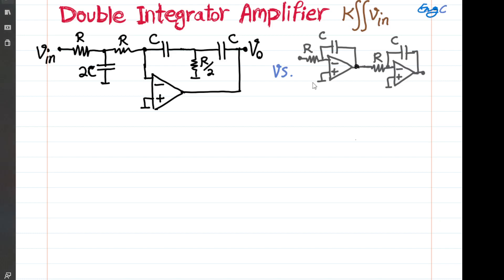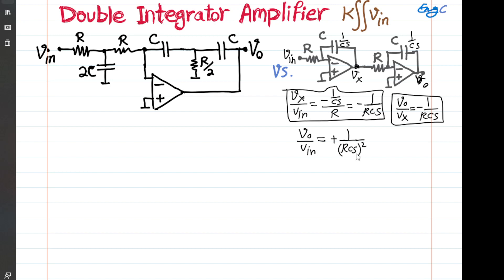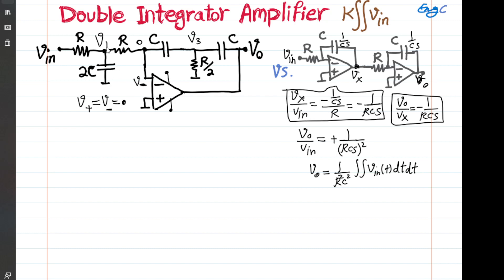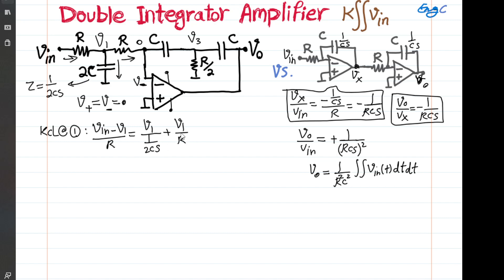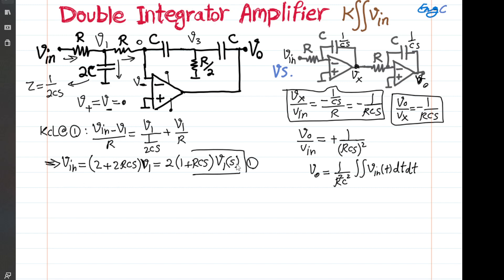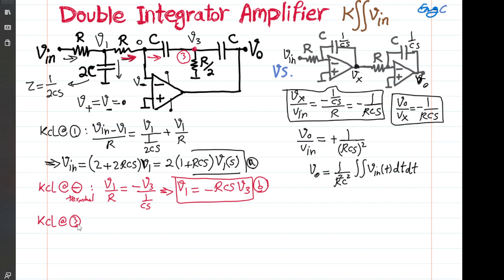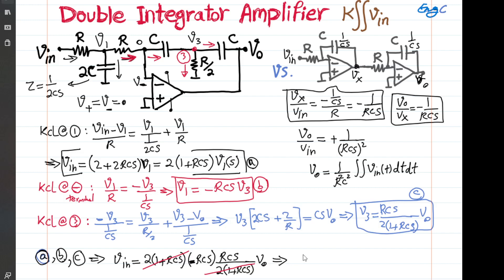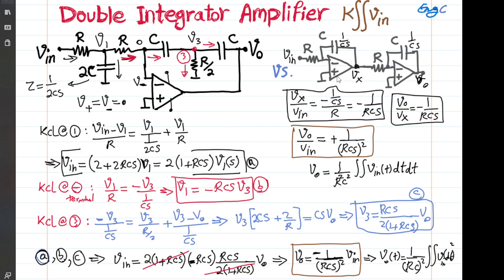Double Integrator Amplifier with single Op Amp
Using just one operational amplifier, how can we design a Double Integrator amplifier circuit to reduce cost via avoid the need for two op amps?  This circuit is shown and then analytically compared with the standard dual op amp circuit that is based on the cascade of two inverting integrator.  The advantage is cost because the active component (op amp) defines the circuit cost.  For instance an operational amplifier from Texas Instrument or from Analog Devices might cost anywhere from less than a dollar to hundreds of dollars depending on the required op amp spec needed for the desired application.